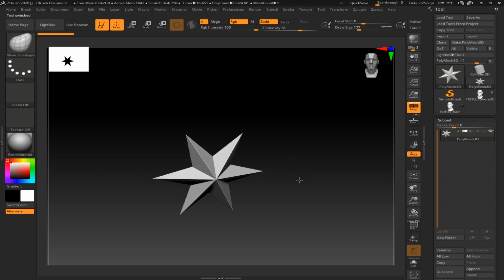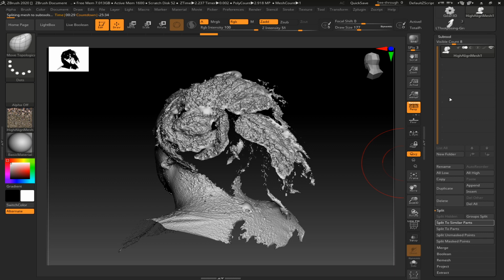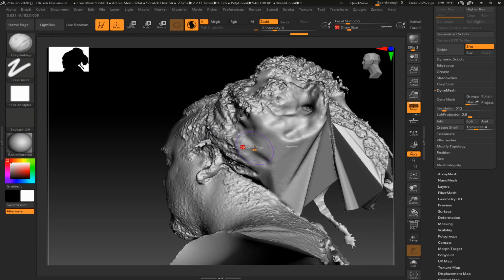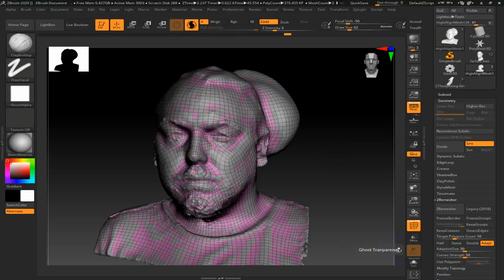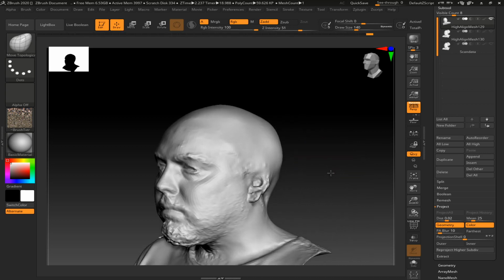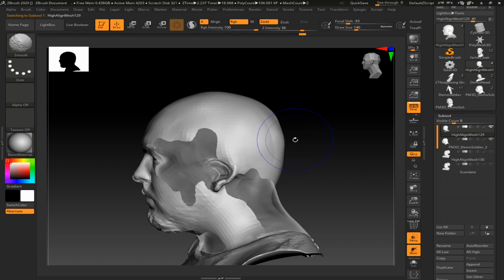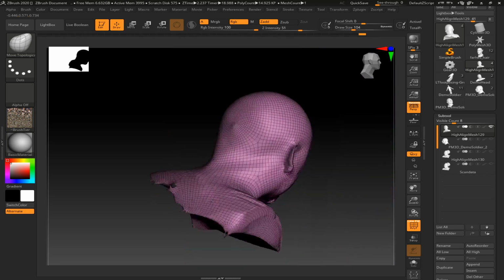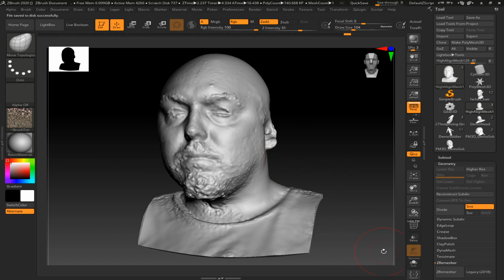09/01/20 Scan cleanup in Zbrush